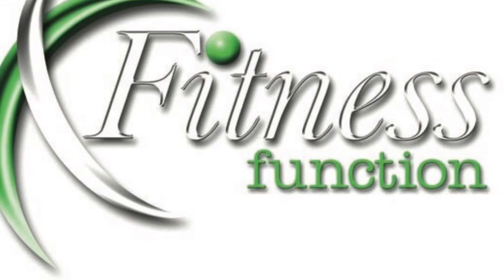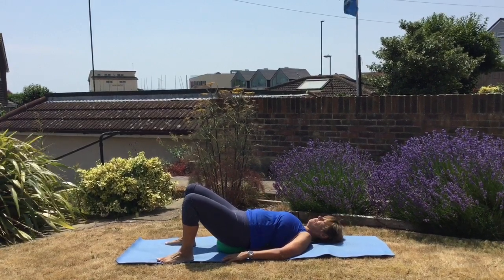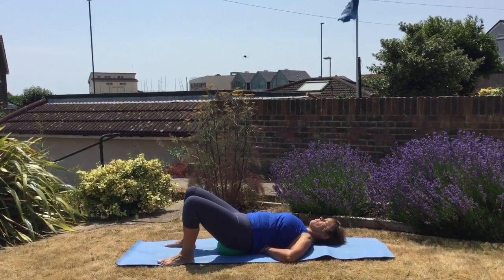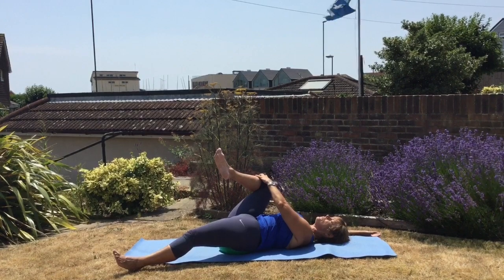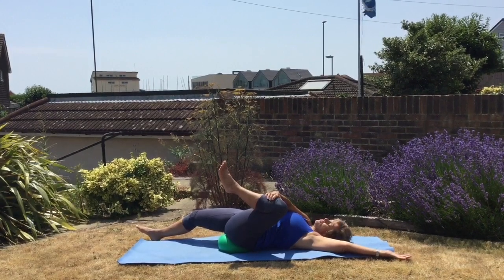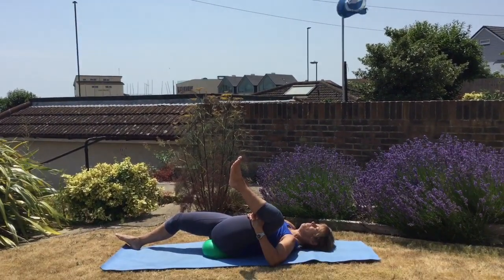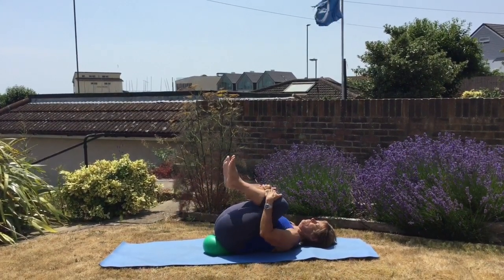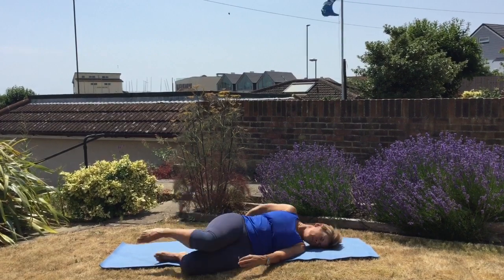Pilates Crawley Lancing Myofacial release & stretches using a Bender Ball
Myofacial releases and stretches on a ball